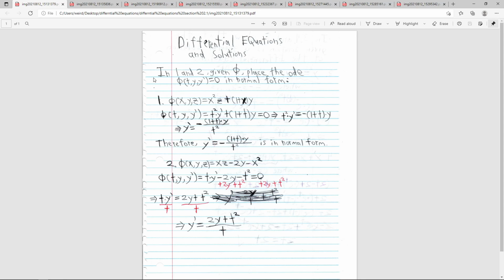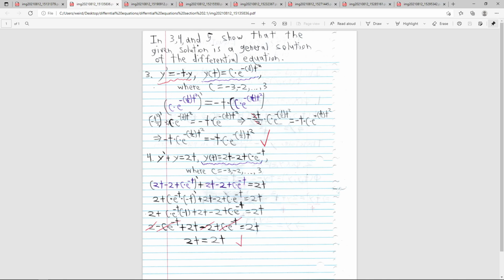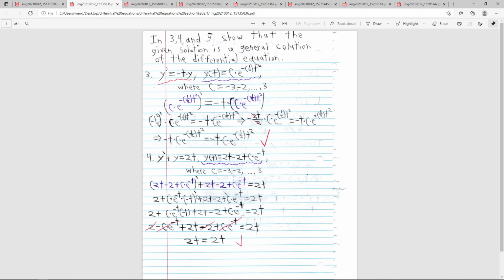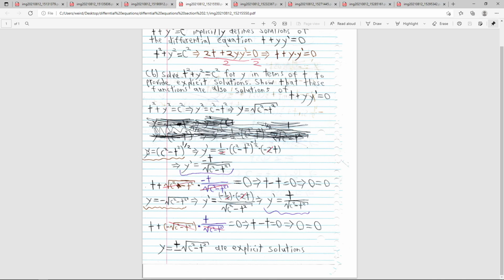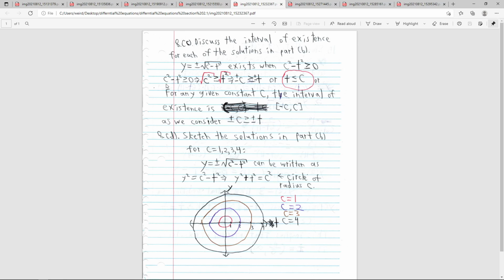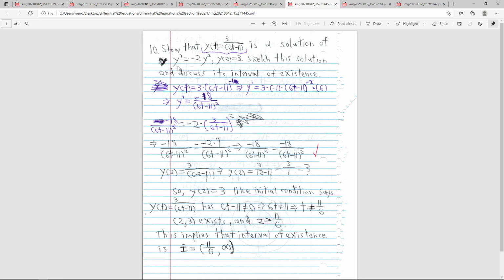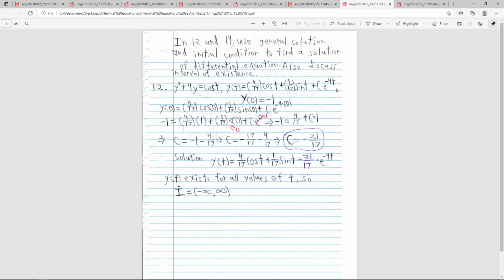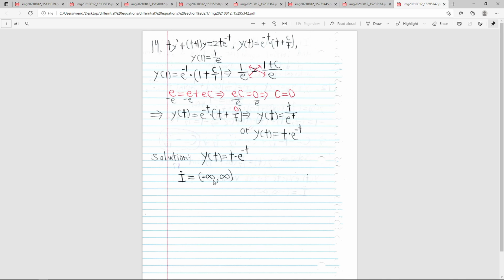Ordinary Differential Equations Section 2.1: Differential Equations and Solutions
The solutions to differential equations, as well as the form of the differential equations, are examined briefly in this section. This is more of an overview of some concepts that are further explored when the student is asked to solve a differential equation and is not simply looking at already solved differential equations, as is the case in this section. Interval of existence is also introduced.